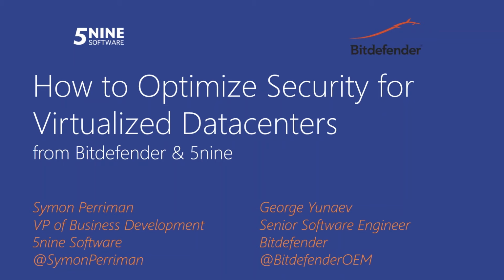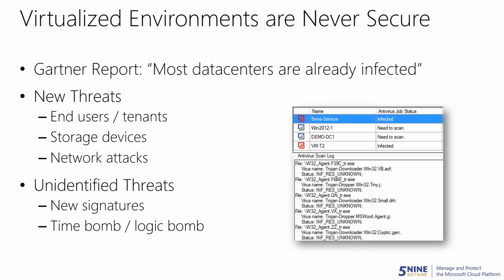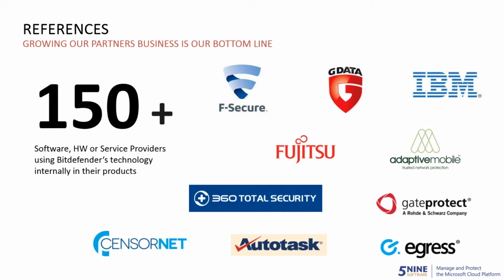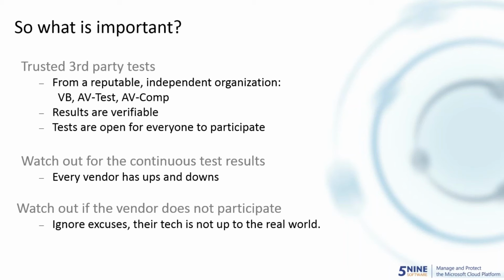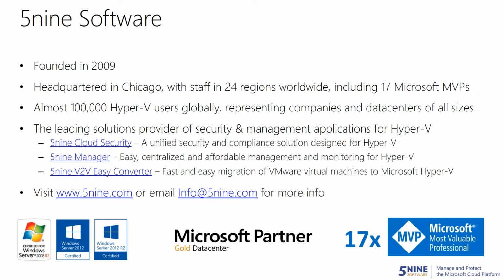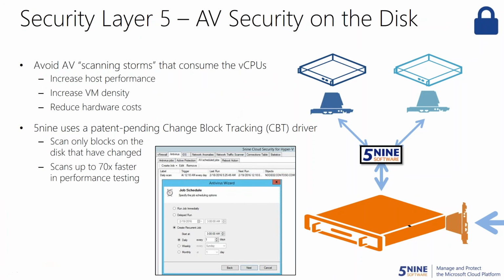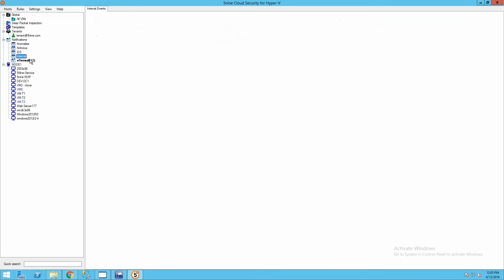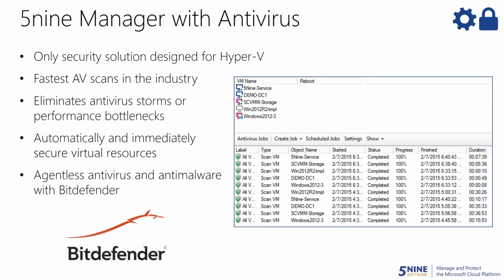Webinar: How to Optimize Security for Virtualized Datacenters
In this webinar George (Bitdefender) and Symon (5nine) share the best practices for protecting virtualized environment.

Security for virtual machines (VMs) is different that static environments.

5nine Software has optimized the Bitdefender antivirus engine to run agentless antivirus scans. This results in the fastest performance and easiest Hyper-V management in the industry.